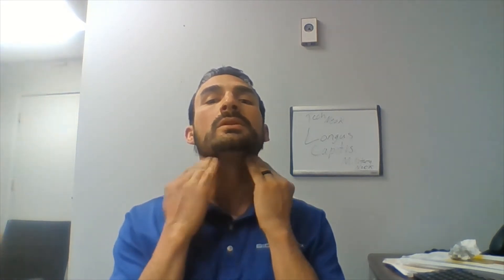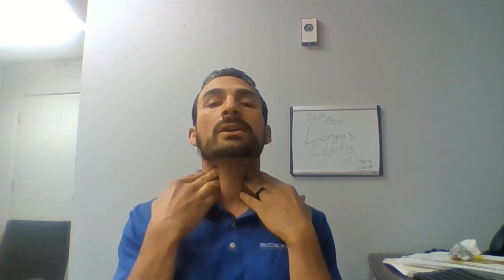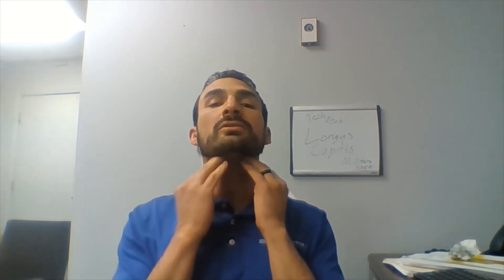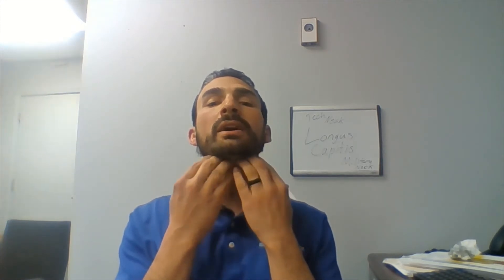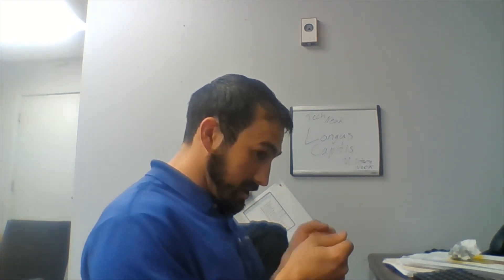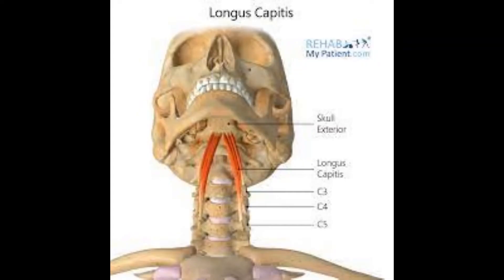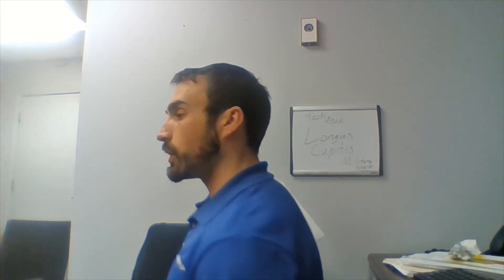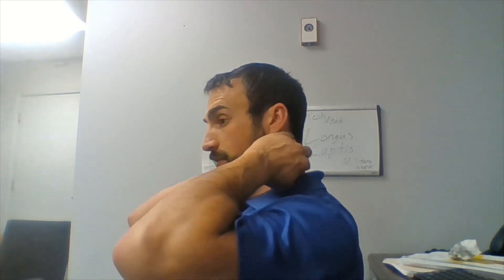Muscle Monday: Longus Capitis